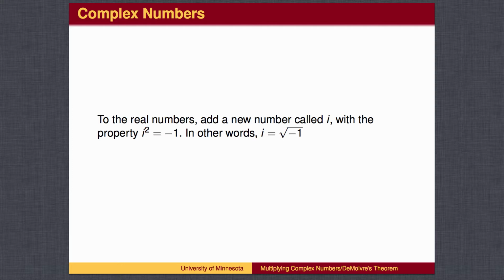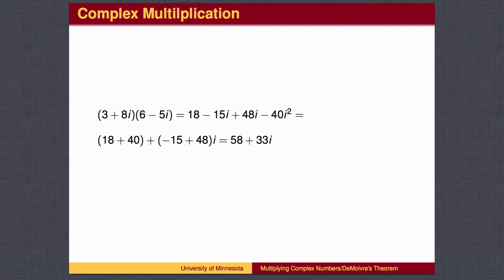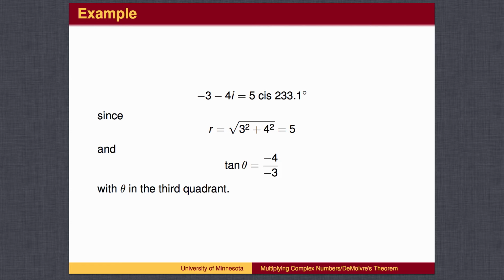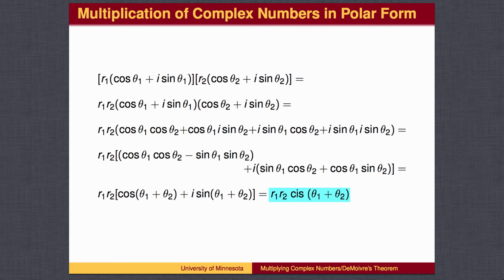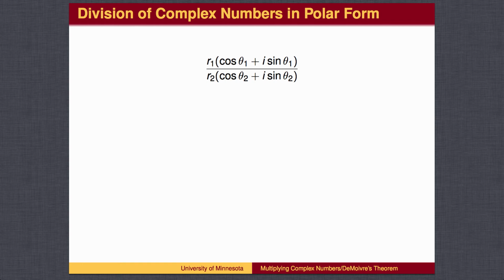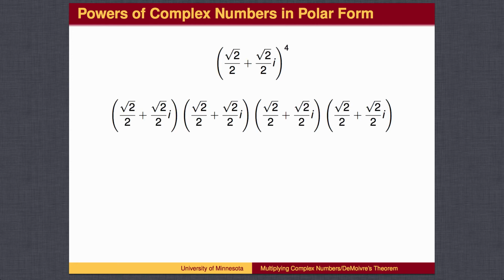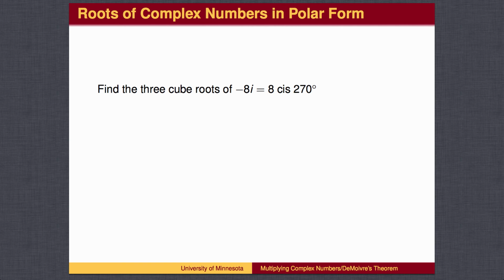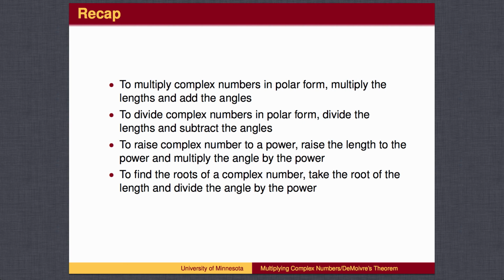47 - DeMoivres Theorem